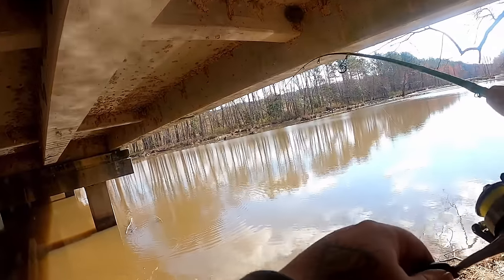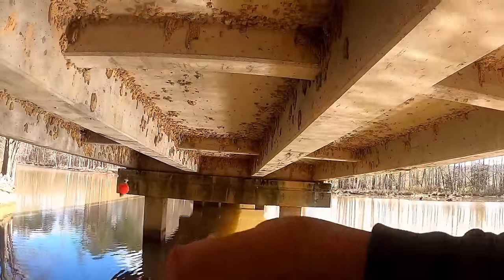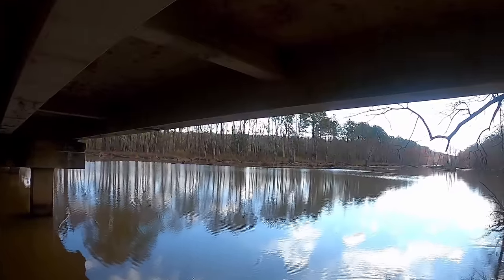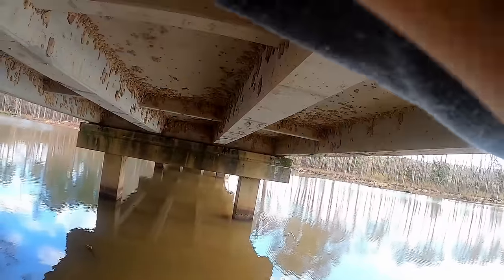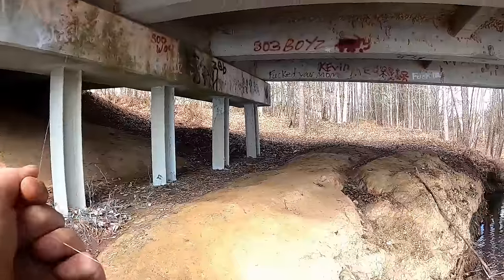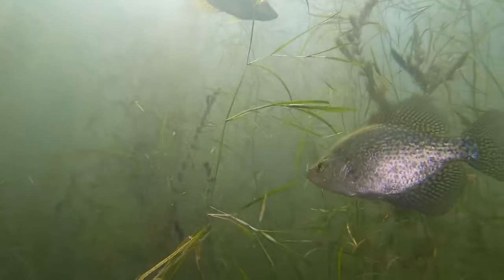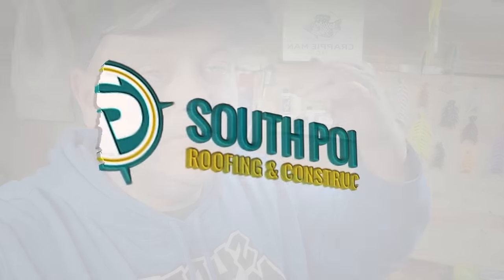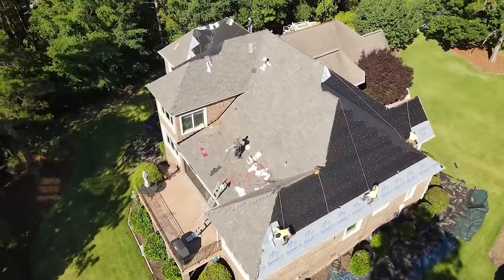The CRAPPIE Spawn Guide | Everything EXPLAINED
The Crappie Spawn is here or about to be here depending on what part of the country your in. Some think this time of year is the only time to fish for crappie and thats far from the truth but in todays video i go over everything you need to know to gear up and fish the crappie spawn this year!

13 ft ACC Crappie Stix---

Reel

Casting Setup

5'6 ACCCrappieStix